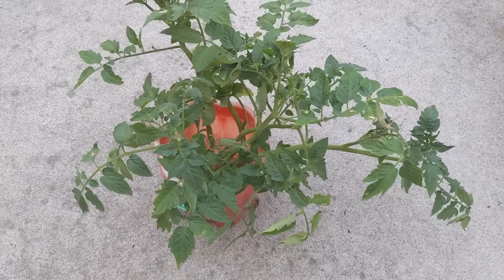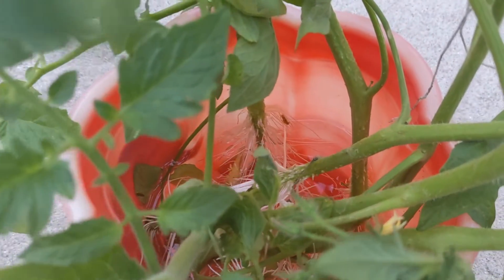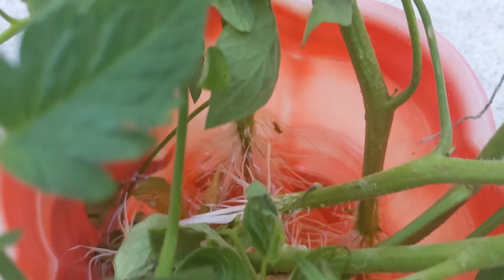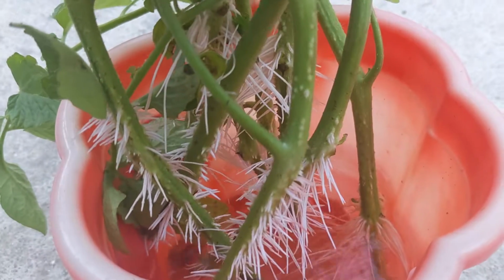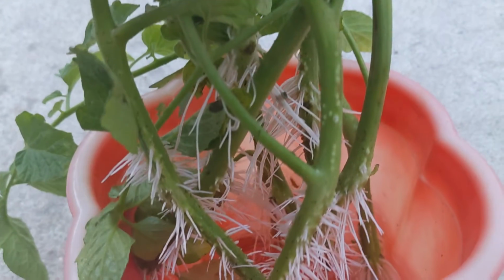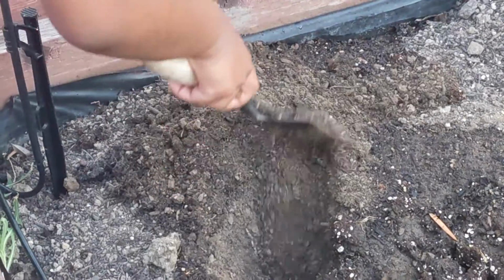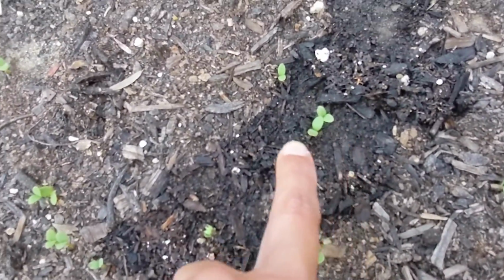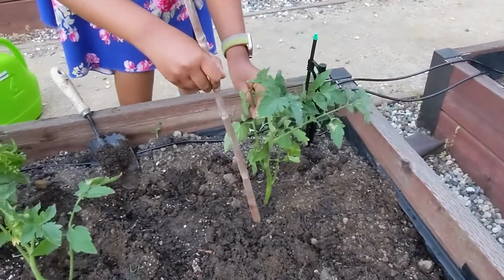Growing tomato plants from cuttings / suckers | Beginner gardener | Easy tips and tricks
Hello everyone!
In this video, I'm sharing a technique for growing new Early Girl tomato plants in zone 9B (USA metric) from stem cuttings.

About me
I am a Software Engineer living in the SF bay area with my husband and two daughters. I love trying my hands on a variety of things, and enjoy sharing my learning experiences with friends and family. Hoping to use this YouTube channel as an avenue for sharing with a wider audience.

The videos in my channel cover a wide range of topics from travel to gardening to nutrition to kids enrichment activities to ... :)